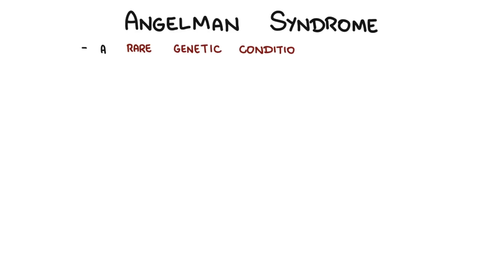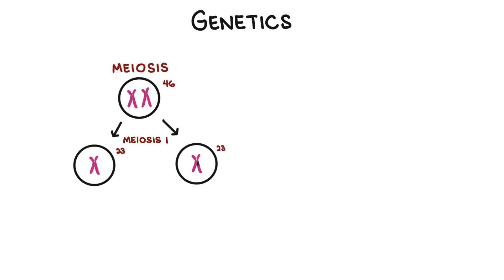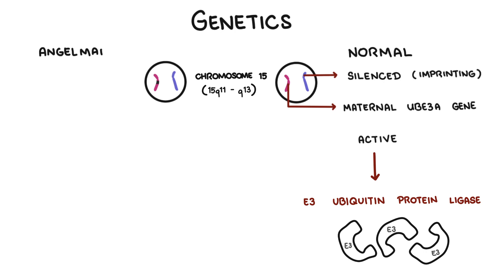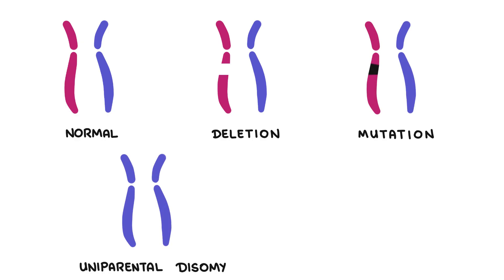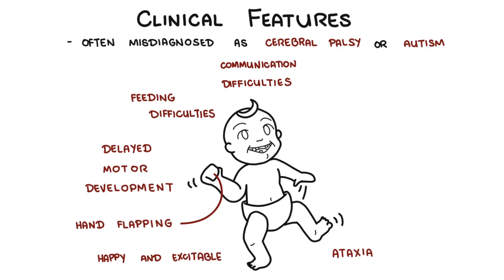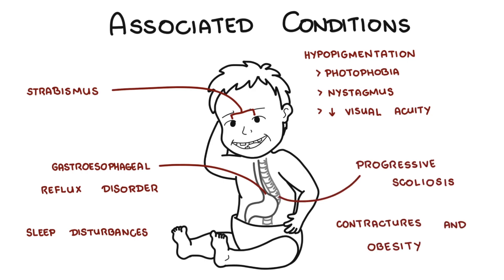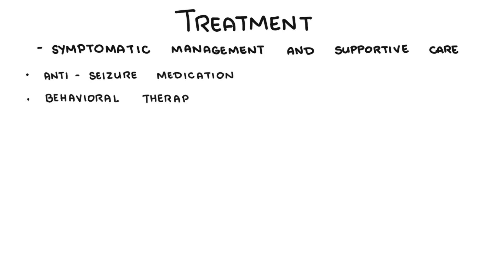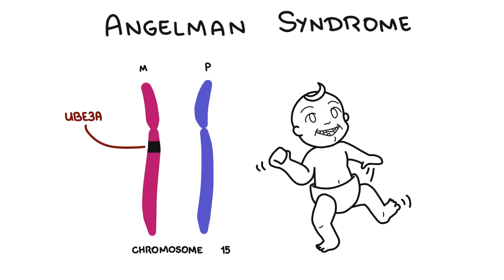Angelman Syndrome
Angelman syndrome is a rare genetic condition caused by deficient gene expression of E3 ubiquitin protein ligase (also known as UBE3A) and was first described in 1965 by Dr Harry Angelman. Characteristic findings of Angelman syndrome include severe developmental delay and movement or balance disorder, usually in the form of gait ataxia and/or tremulous movement of limbs.